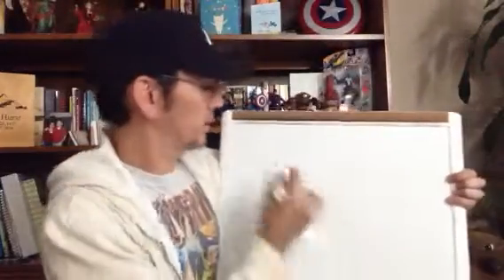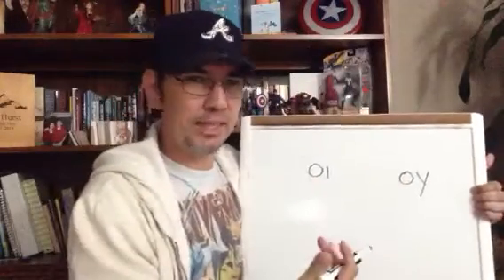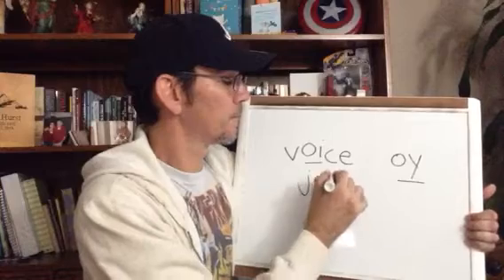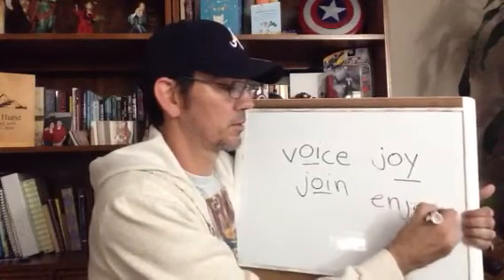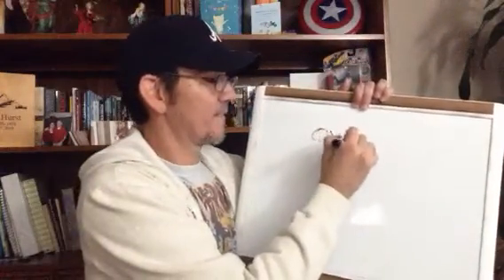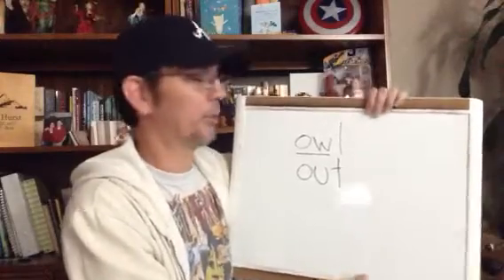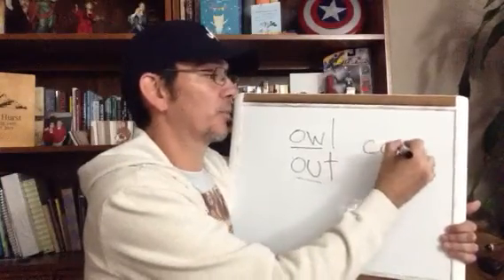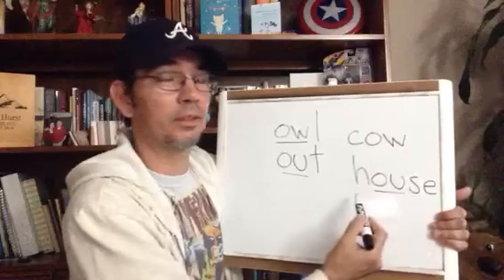Color Carpet Time 5/20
Words with -ow, -ou